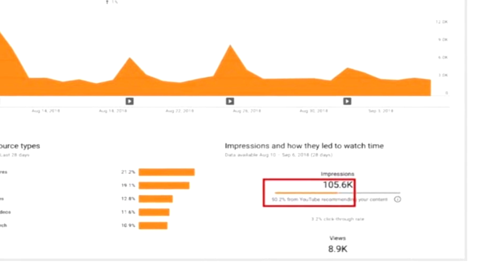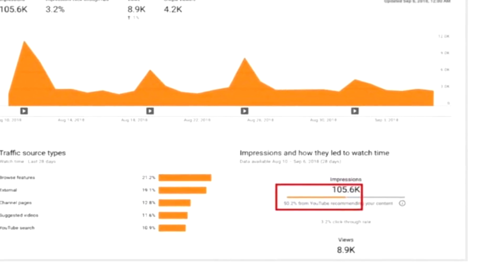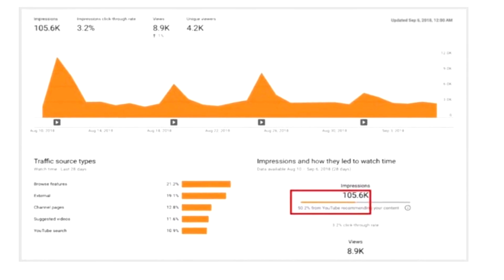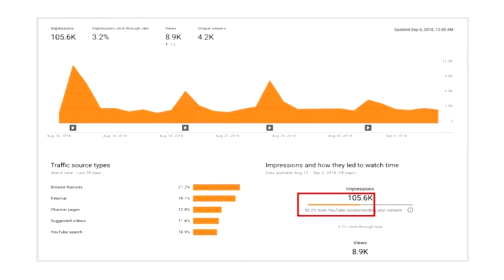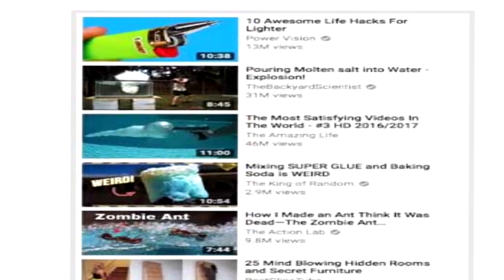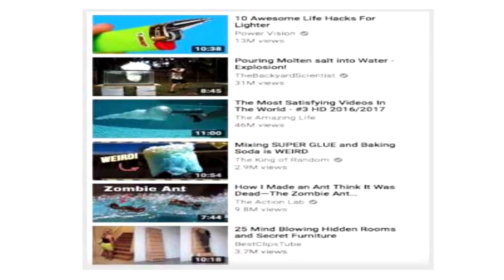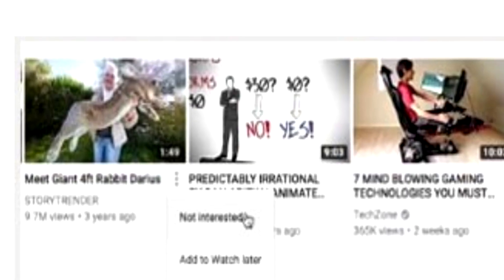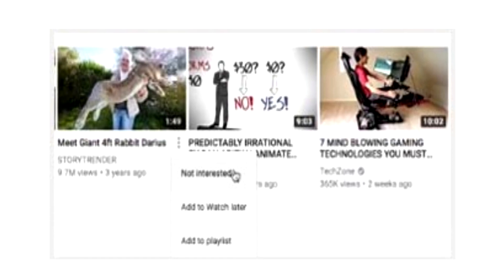Are Dislikes Bad For Your Videos - Youtube Update 2020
So what do you think ? Are dislikes bad for your videos ?. In this video, I'm gonna talk about the effect of dislikes on your videos. Youtube Updated this factor, and now the use of dislikes has really changed. Like and Dislike are a facto that determine if your video will get suggested or not, so what happens when your videos get a lot of dislikes ?

-The 5 easiest & effective ways to make over $2000 a month Online (How to make money online in 2019)